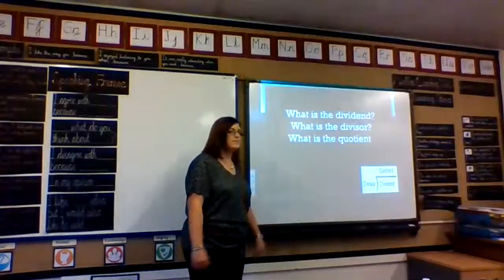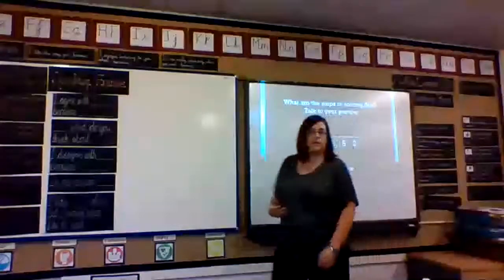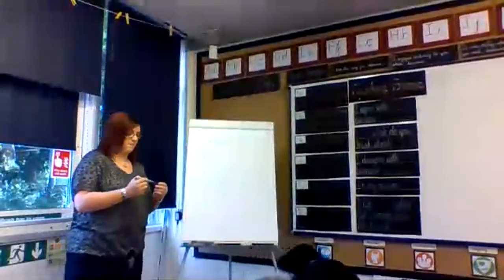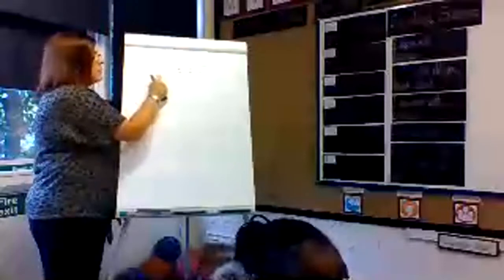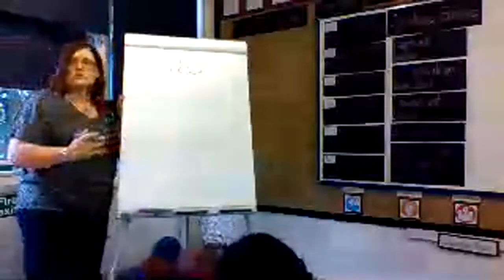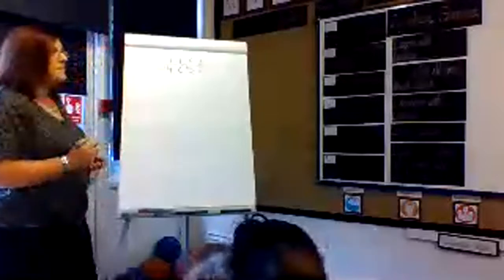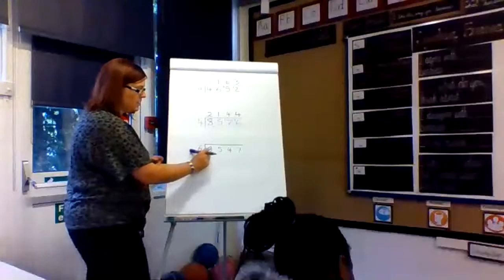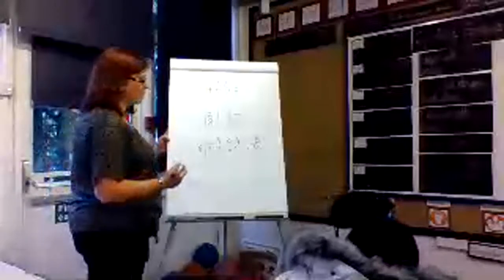Maths with Ms Wallace